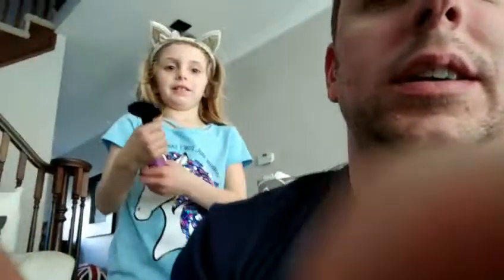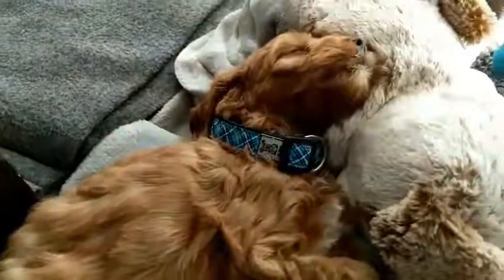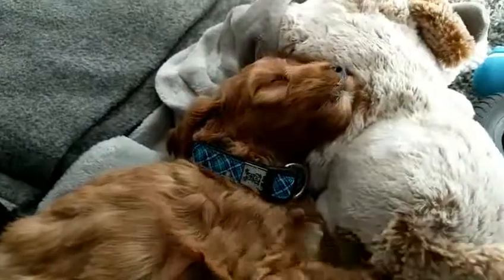Pets and selling your home